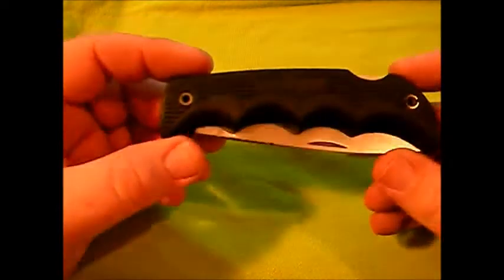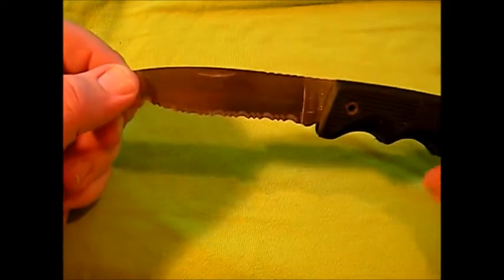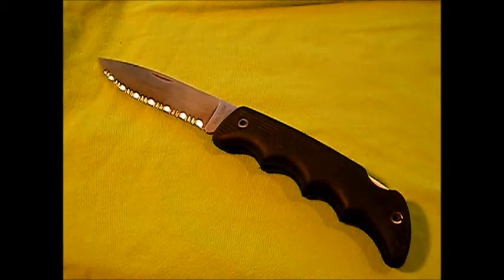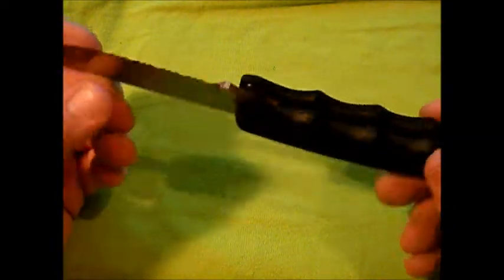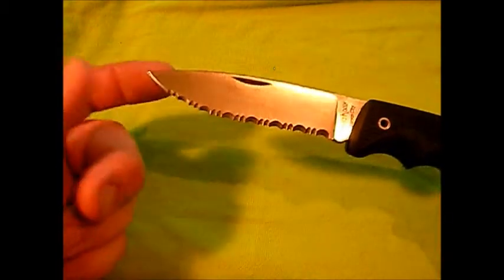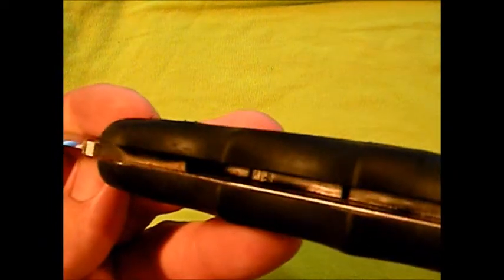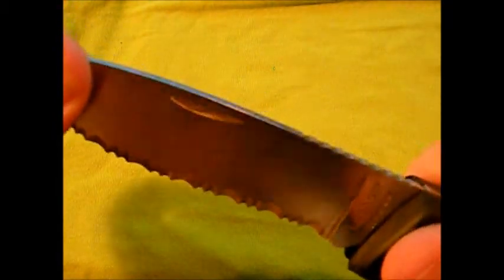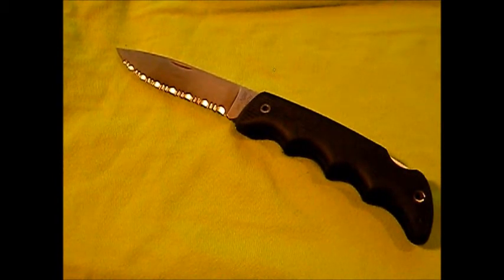Kershaw Cannyon City II Sabertooth 1066ST Lock Back Full Serrated Knife Review